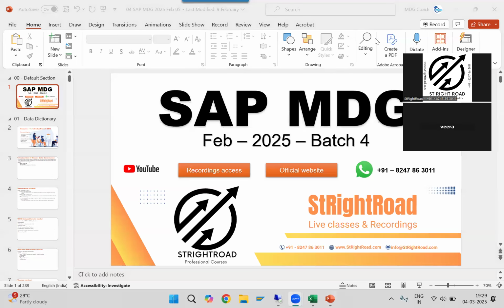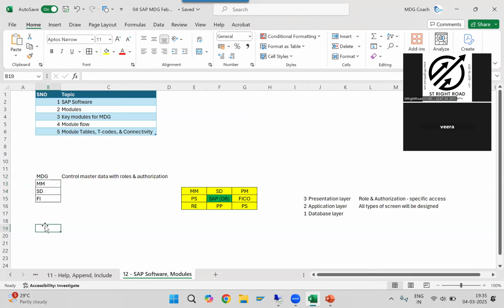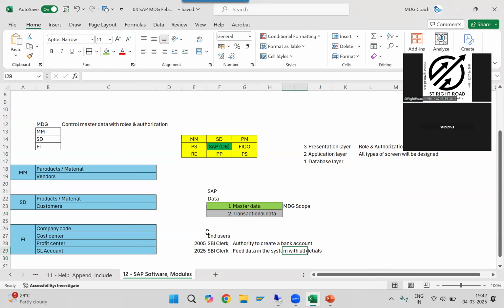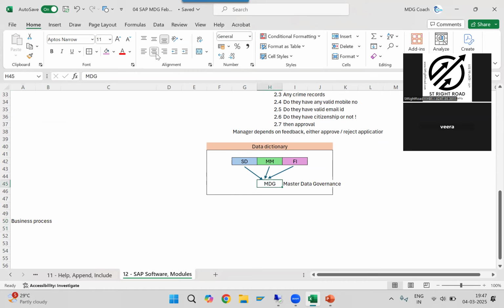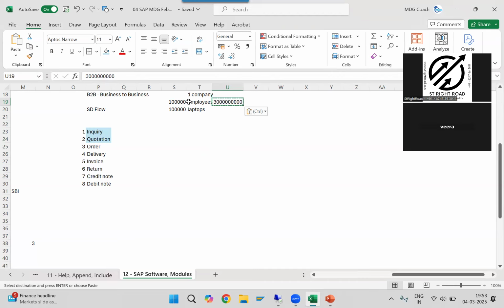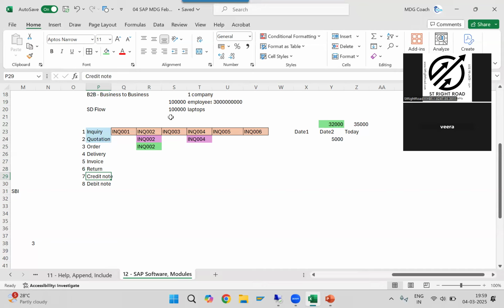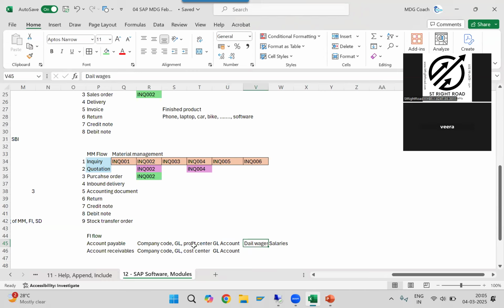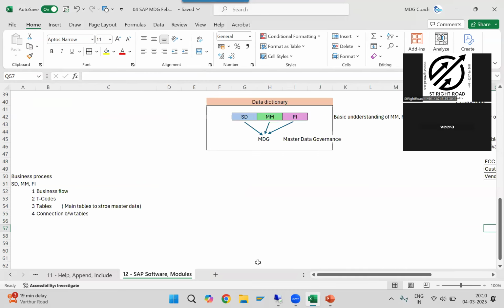12 - SAP Modules, Types of Data, Key module for SD, MM, FI Modules in MDG | +91 - 8247 86 3011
I am Arun, with approximately a decade of experience in the SAP Technical Functional domain, specializing in ABAP and MDG.